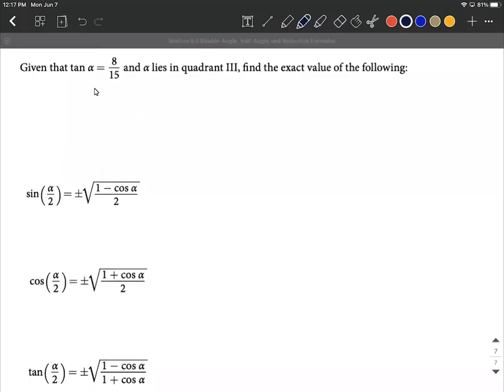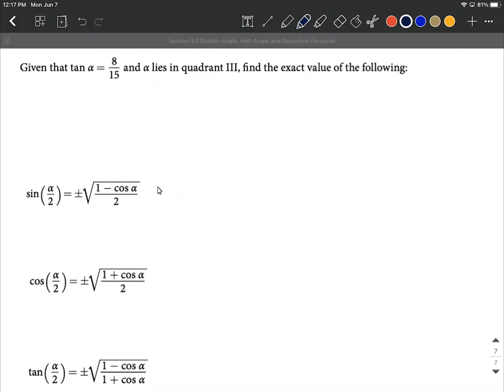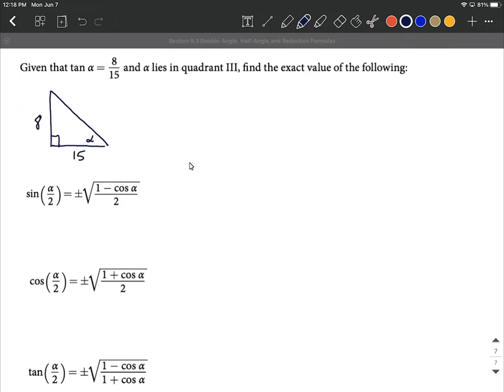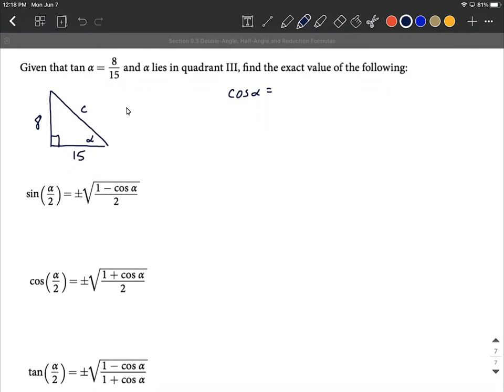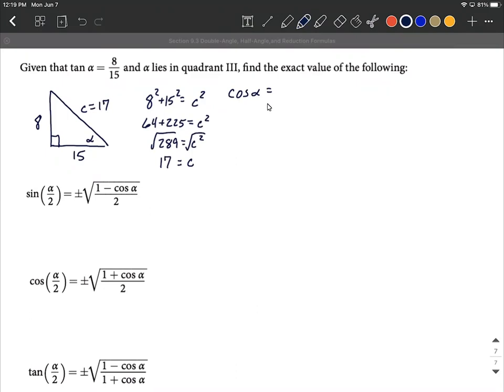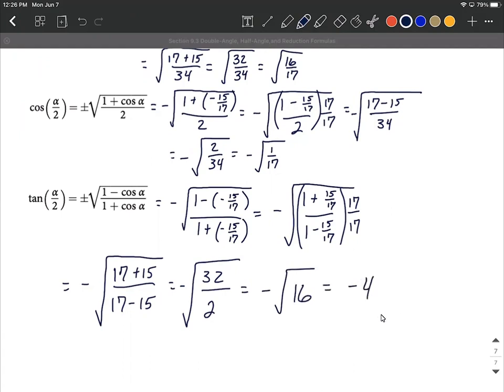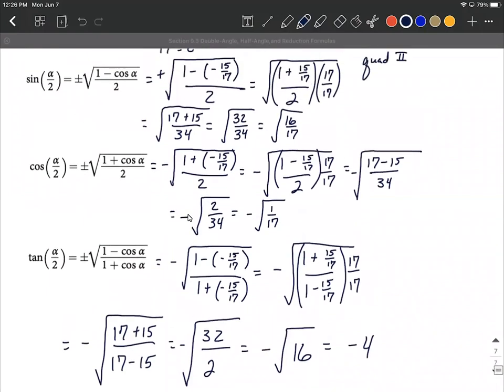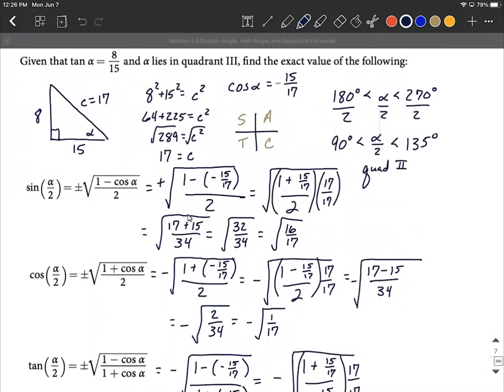Half-Angle Formula | Given trig function and quadrant, find half-angles of sine, cosine, and tangent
In this example problem, we are given tangent of a single angle (tan(alpha)) and the quadrant in which the angle lies.  We use this information to draw a right triangle (using SohCahToa) and place the given information about the trig ratio on the correct sides of the triangle.  We then find the remaining side length by using the Pythagorean Theorem a^2+b^2=c^2.  To fill into the half-angle formulas we must calculate cosine (cos(alpha)).  We do so using our right triangle and SohCahToa.  To determine the sign (positive or negative) for cosine of the single angle, we use the phrase "all students take calculus" and the given quadrant for our angle.  This value of cosine is then input into each of the half-angle formulas and we reduce to get our solutions.  The reduction requires multiplying numerator and denominator by a constant to eliminate fractions within fractions.  The sign (positive or negative) for each of these half-angles is determined by finding which quadrant the half-angle (alpha/2) will lie in by setting up an inequality for the original angle and diving by 2 for the half-angle.  Again, the phrase "all students take calculus" is used to determine the correct sign.  Each part of this process is explained and written out step-by-step.